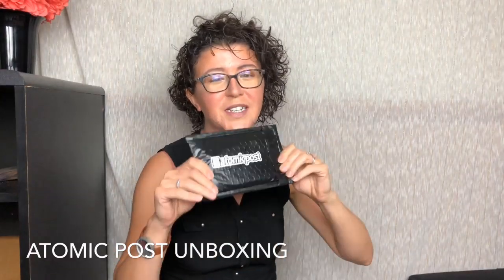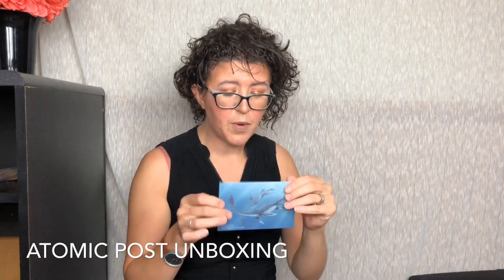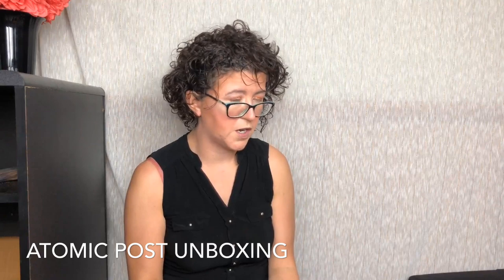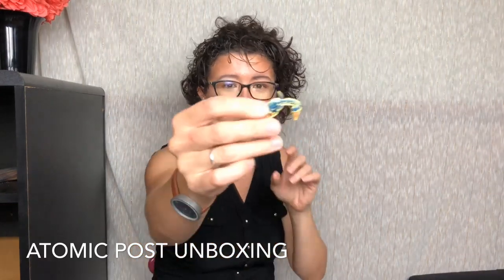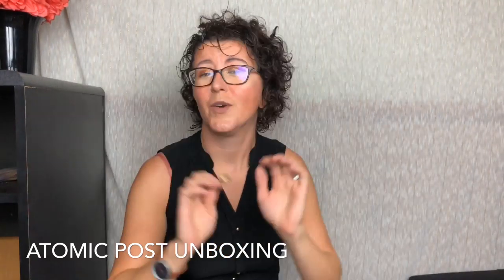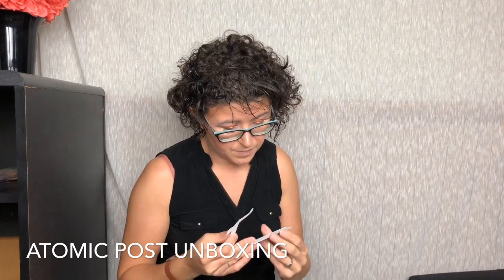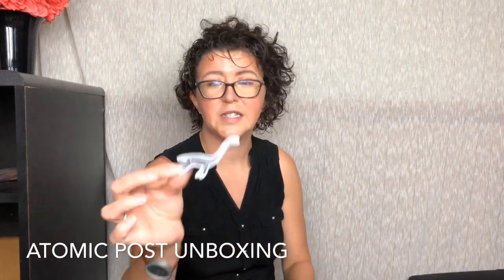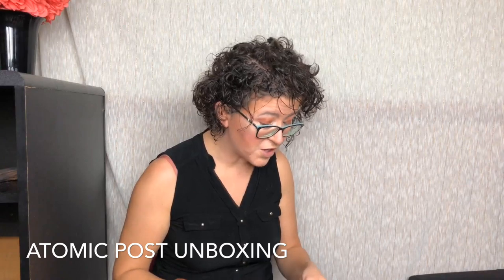Atomic Post Subscription Unboxing | July 2019